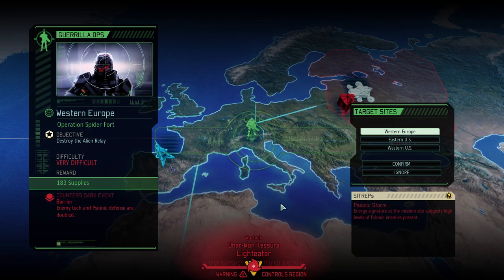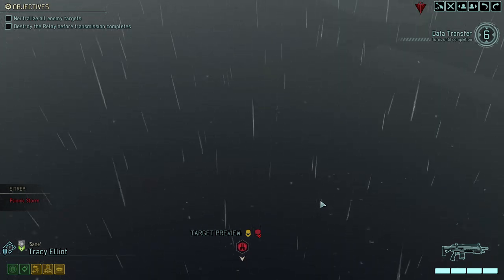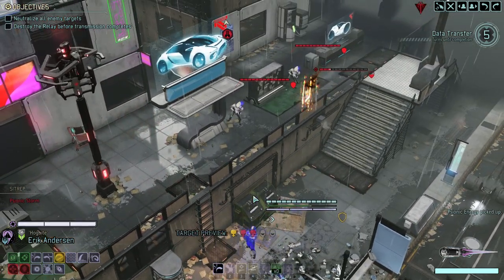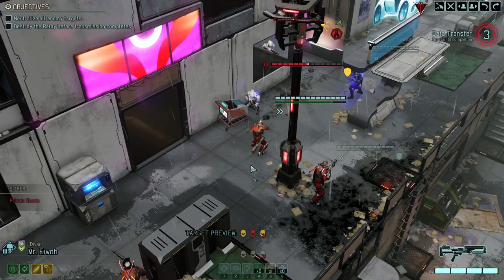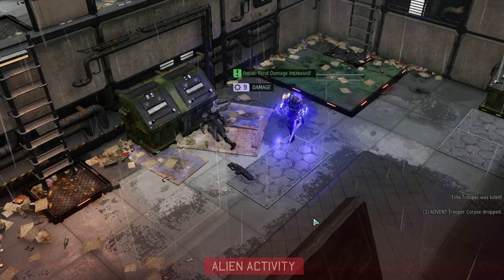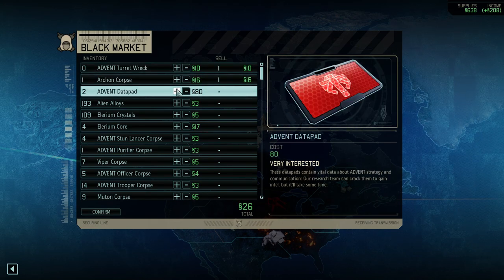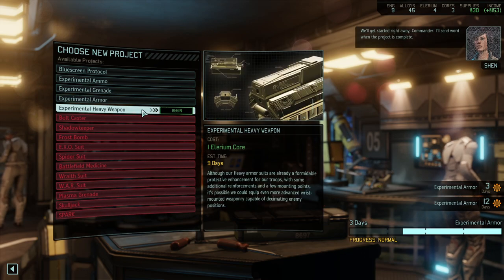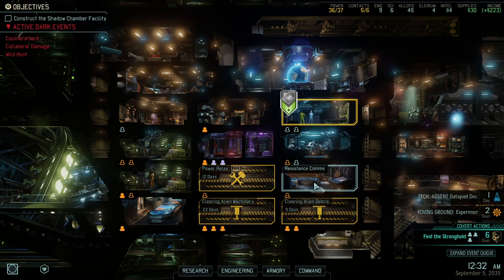(26) XCOM2 No Shot Challenge - Legendary Ironman